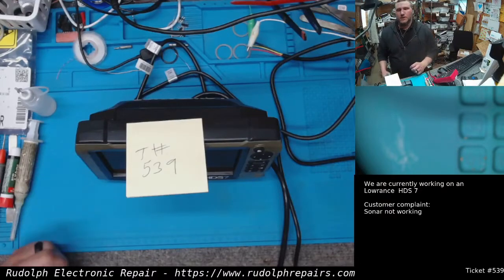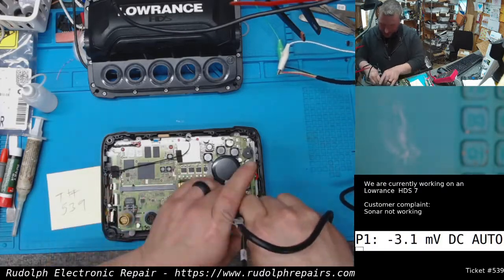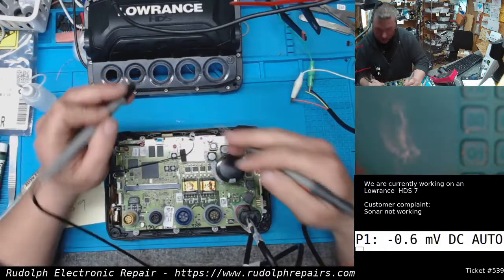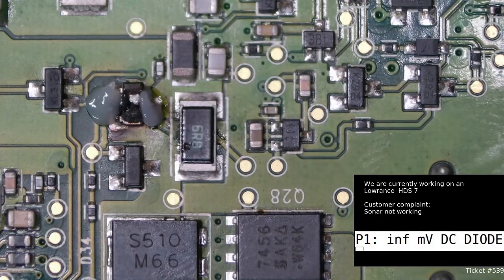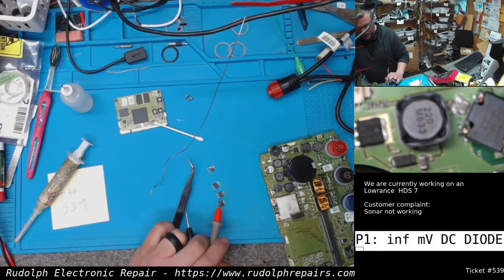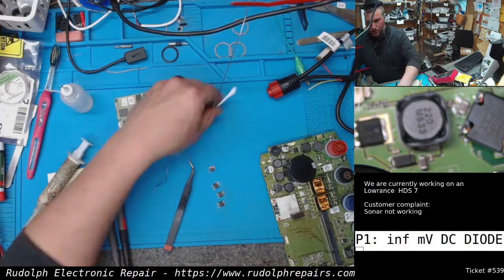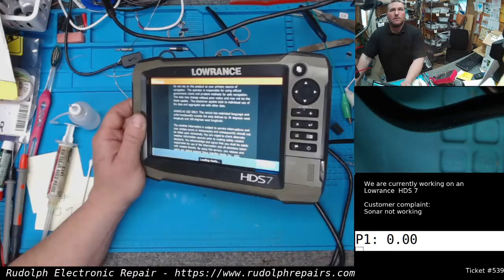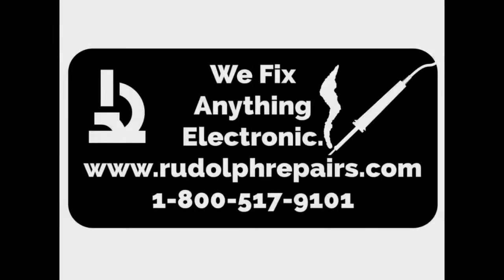Lowrance HDS7 - Sonar not working - FIXED!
We have a Lowrance HDS7 on the bench today with a defective sonar.
This one was giving the customer quite a bit of trouble, even making networked sonar unusable on other devices.

After a couple burnt up components we were able to successfully diagnose and repair the issue!